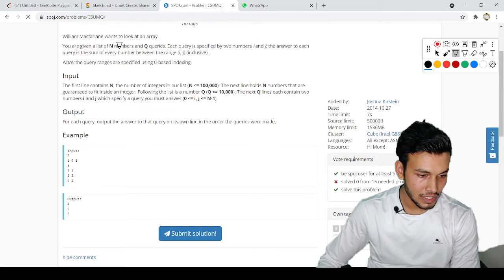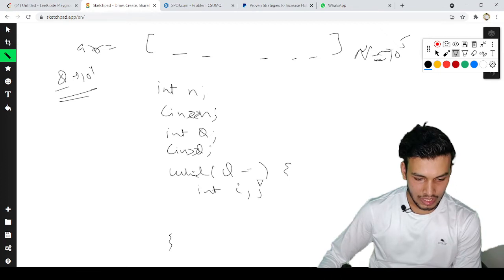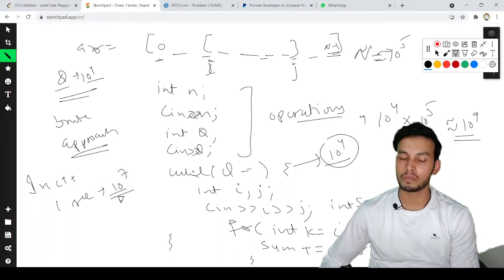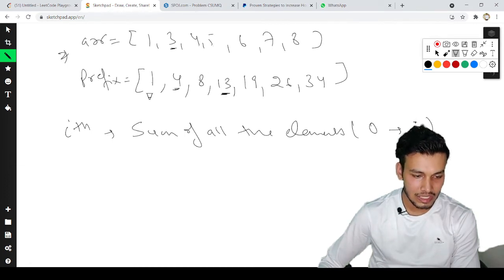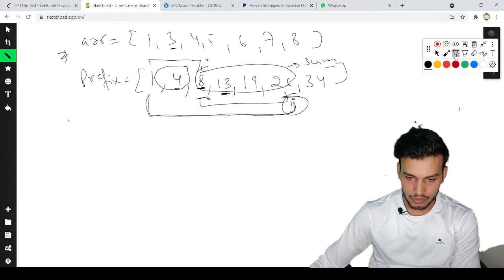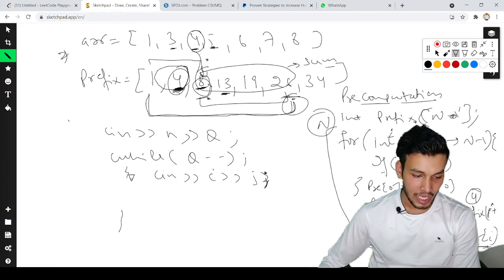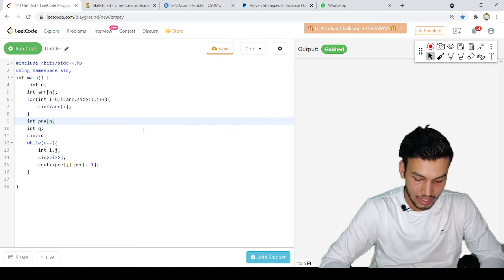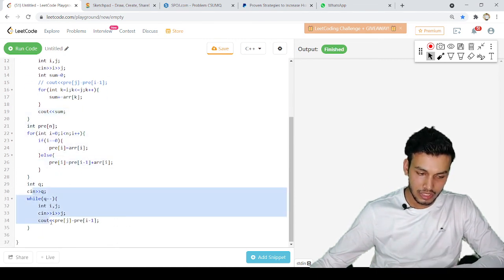L3 Prefix Sum || Interview Preparation||Competitive Programming ||Data Structures & Algorithms